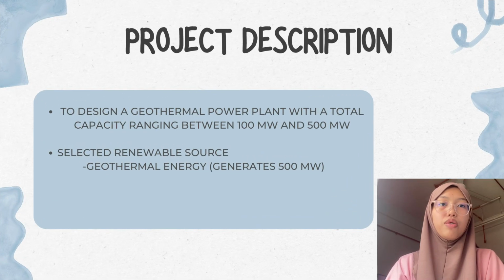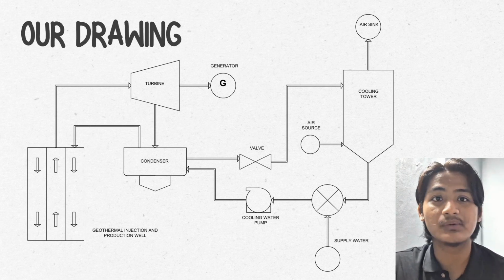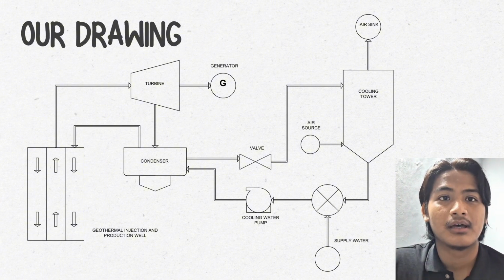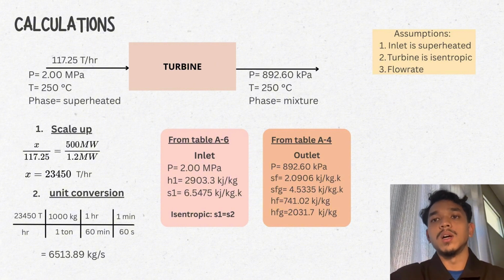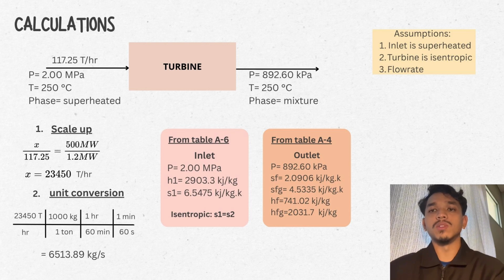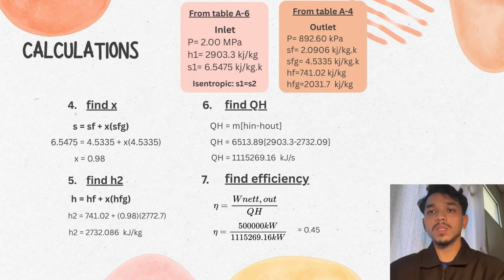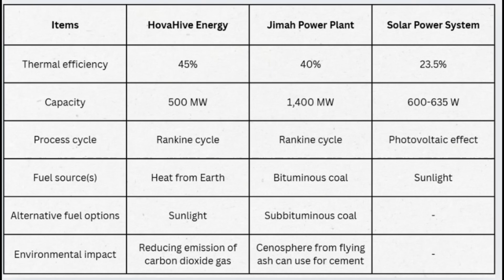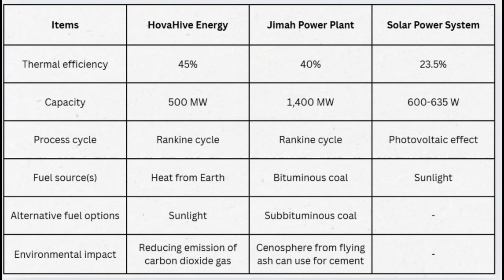project thermodynamics group 8